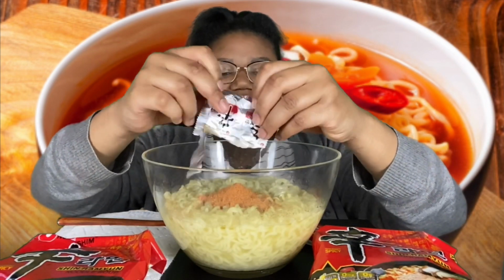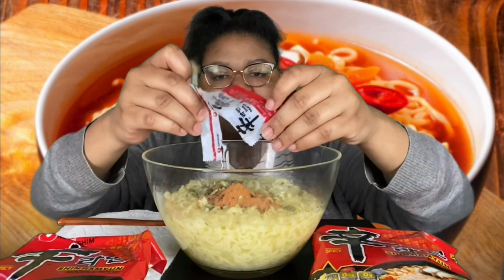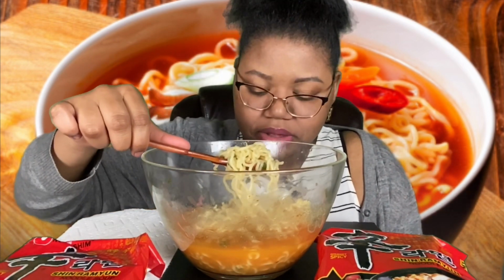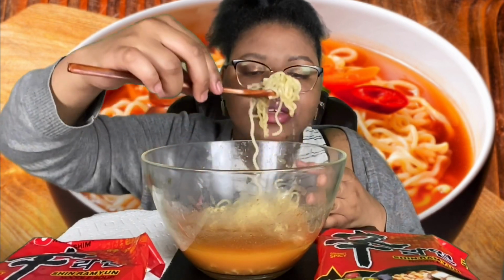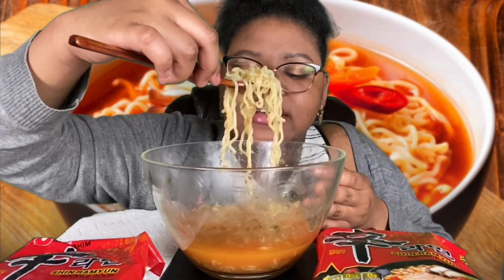SPOON THE NOODLES CHALLENGE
Hey JCZ Fam!!!  Welcome back guys!  Today Jazzie is doing the Spoon The Noodles Challenge that was created by @Xtina Grubz.   There isn't a time limit on this challenge.  You just have to eat two packs of the required noodles with a spoon and you cannot break the noodles up.  For the full details of the challenge go on over and check out Xtina's video.  The link is listed below.

New Schedule Alert!  You can expect videos from me to drop every Monday @ 8pm EST, Wednesday @ 8:30pm EST, Friday @ 8:00am EST and Saturday @ 8pm EST.  Sometimes I may post videos on other days of the week as well.

Intro vocals: By my lovely daughter, Jazmire

Send Love Mail:
East Pittsburgh, PA  15112

I hope you guys enjoy this video. Stay Blessed! 😉